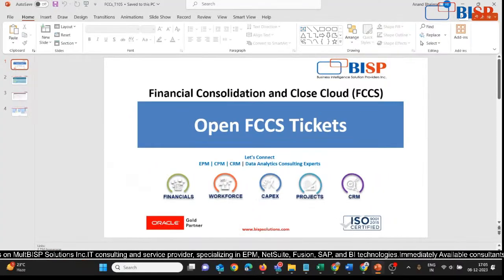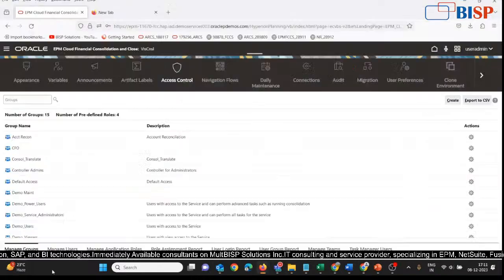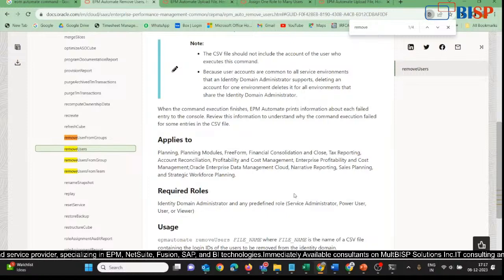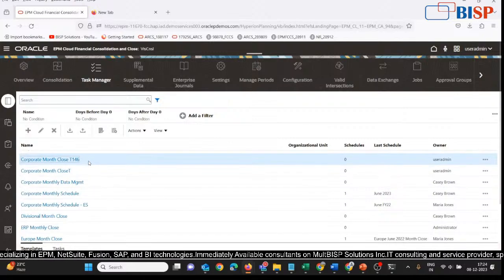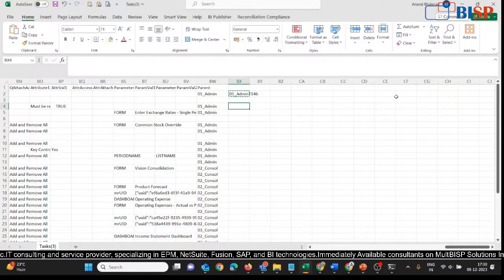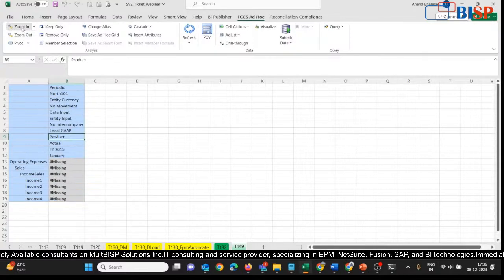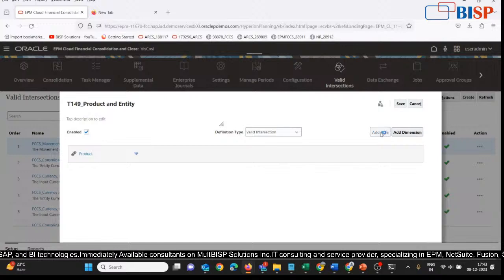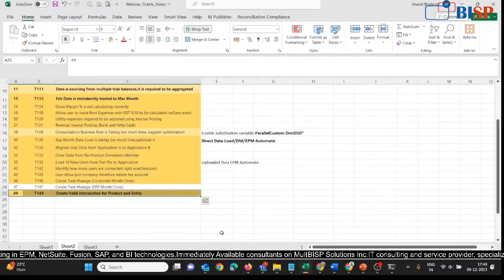Live webinar of FCCs Ticketing | Mastering FCCs Ticketing System: A Step-by-Step Guide✅✅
Thanks